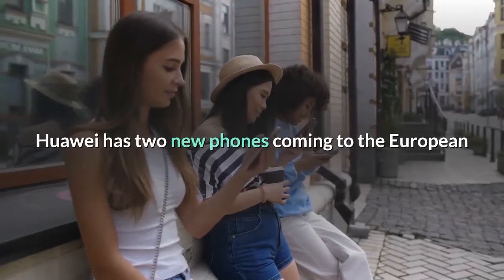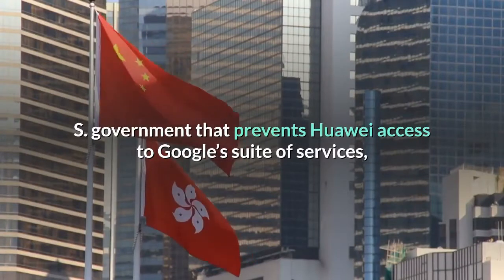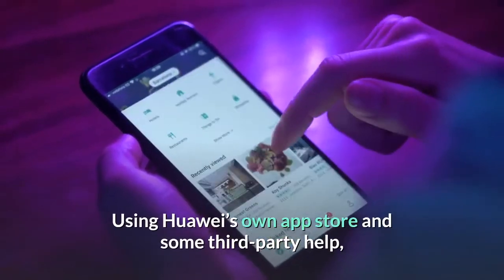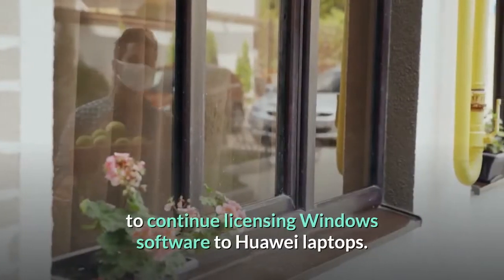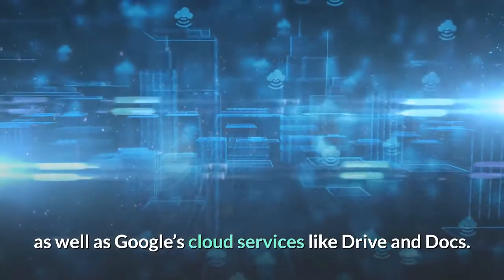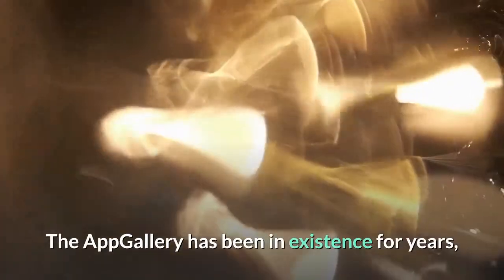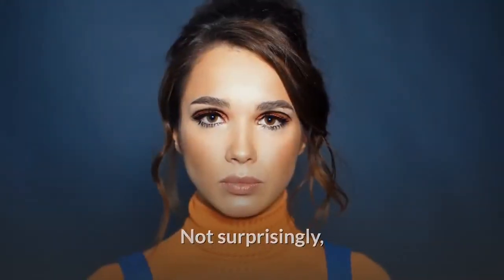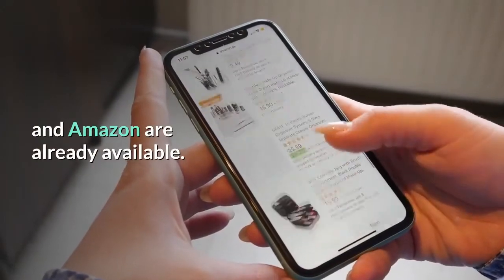How To Set Up A New Huawei Phone To Run Mostly Normal Without Google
Huawei has two new phones coming to the European and Asian markets very soon—the foldable Mate XS and the spring flagship P40 series. Neither will ship with the usual Google apps that consumers may be used to when purchasing an Android device. There won’t be YouTube, for example, or the Google Play Store. And even if installed manually, those apps won't run due to the ongoing trade ban enforced by the U. S. government that prevents Huawei access to Google’s suite of services, known as the Google Mobile Services (GMS). When news of this first broke last May, it sounded like a death sentence for Huawei phones outside of China. But I recently purchased a Huawei Mate XS in Hong Kong, and using it without GMS has been surprisingly fine—even for someone whose entire digital life is tied to Google. Using Huawei’s own app store and some third-party help, I managed to get my Mate XS running almost like a “normal” Android device. GMS does not include all Google appsFirst, let’s address a major misconception. The ban placed by the U. S. does not mean Huawei phones cannot run any American apps. Facebook, Twitter, Instagram and many others still run fine on recent Huawei phones. And last November, Microsoft was granted permission by the U. S. government to continue licensing Windows software to Huawei laptops. Google has applied for the same permission. So this is not a case of “Huawei cannot use any American software.”The ban only covers Google’s core Mobile Services, a suite of apps with special APIs (application program interface). This includes the aforementioned Google Play and YouTube, as well as Google’s cloud services like Drive and Docs. Google apps that are not part of GMS core, such as Google Maps and Google Chrome, still work perfectly fine on Huawei devices. So the challenge for casual consumers buying a Huawei phone is knowing where to go to install apps, since Android’s default app store (Google Play) is not available. Huawei’s native solutionsThis is where Huawei’s own app store, named the AppGallery, comes in. The AppGallery has been in existence for years, mostly serving Huawei’s local Chinese market. Ever since the announcement of the export ban by the U. S. government last May, Huawei knew its AppGallery will now need to serve an international audience. To that end, Huawei immediately began pouring in money and resources into growing the ecosystem, announcing a $1 billion initiative to encourage app makers in the West to help shape Huawei’s ecosystem. Not surprisingly, most major Hong Kong companies are already on board the AppGallery. I can find apps for Hong Kong’s various utility services and news media directly in the store. Apps that are popular in the West are still in short supply. As of now, major apps such as Facebook and Instagram are still not available on Huawei’s app store. But other apps like Microsoft’s Office suite, WhatsApp, Snapchat and Amazon are already available.